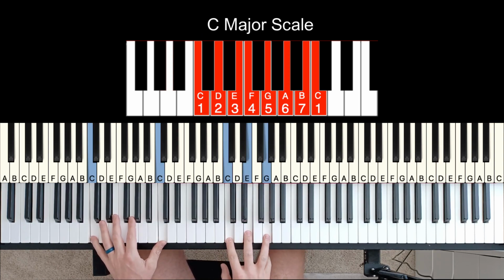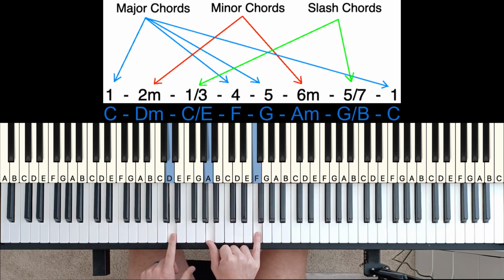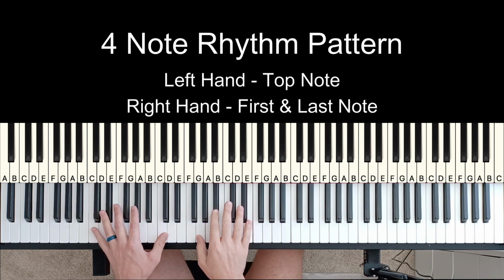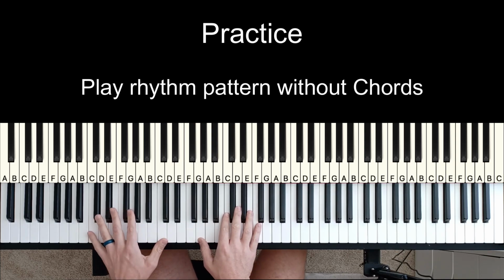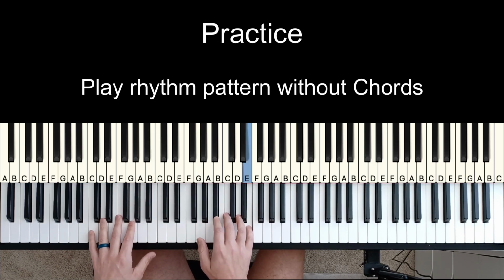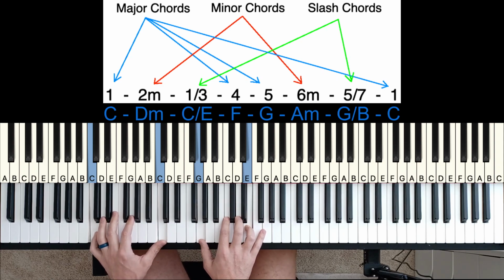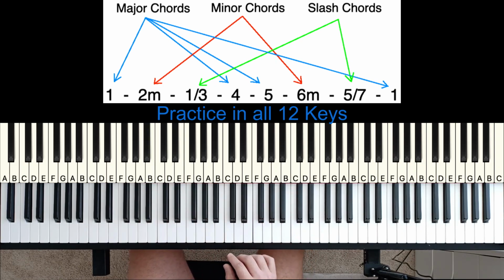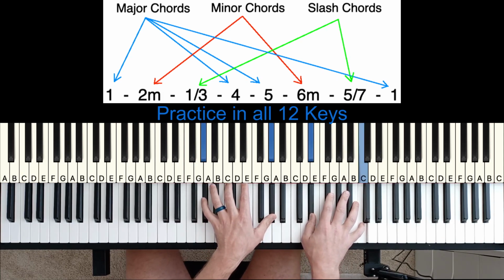5 MUST KNOW Rhythm Patterns for Worship Piano [4 Notes - Progression 3]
Grab your FREE Worship Piano Chord Guide for richer, dynamic chords